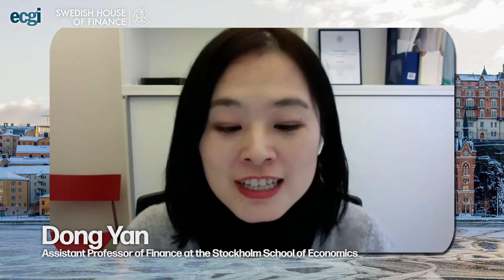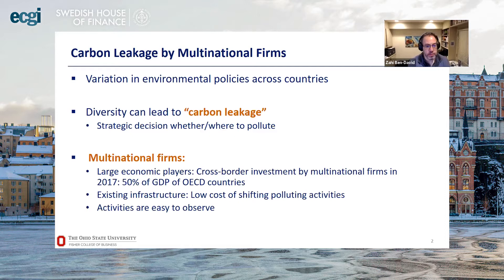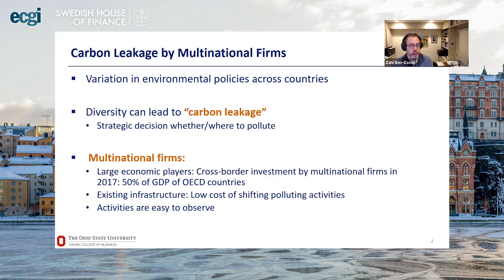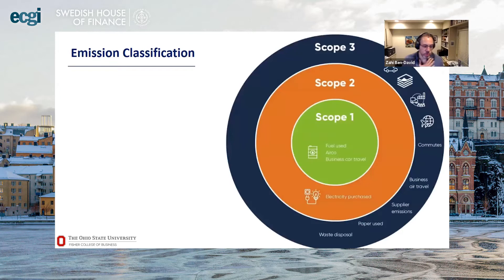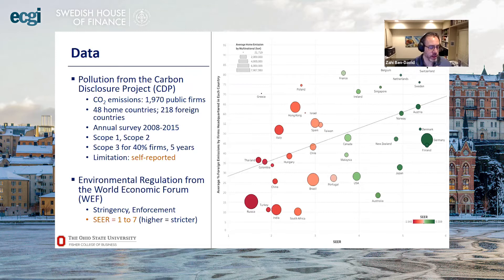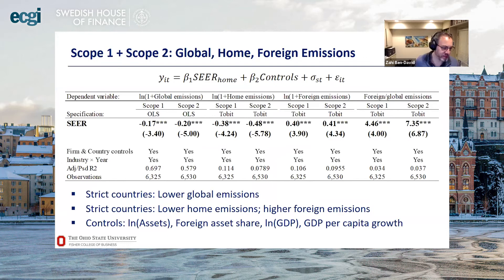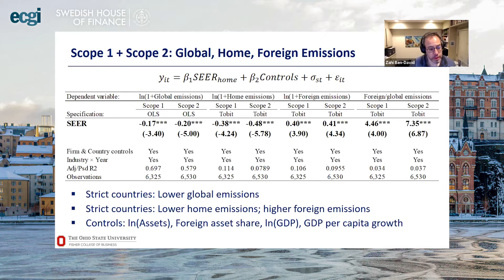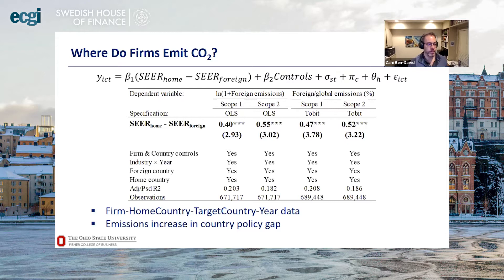Sustainable Finance: Exporting Pollution - Where Do Multinational Firms Emit CO2?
ECGI and the Swedish House of Finance (SHoF) hosted a conference on Sustainable Finance on October 16-18, 2020 online.

Prof. Itzhak Ben-David (The Ohio State University Fisher College of Business) presented his paper on "Exporting Pollution: Where Do Multinational Firms Emit CO2?" and the discussant was Prof. Per Strömberg (Stockholm School of Economics and ECGI).